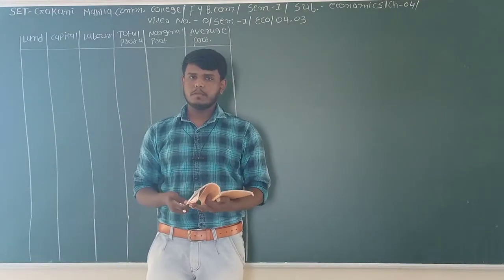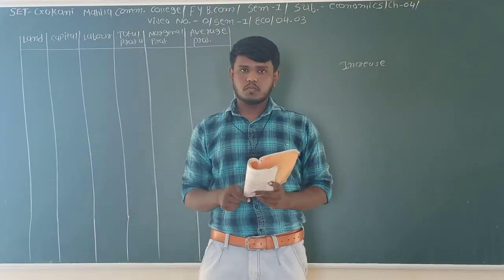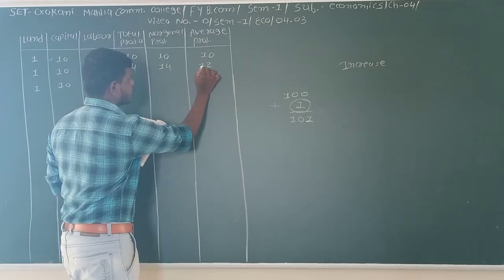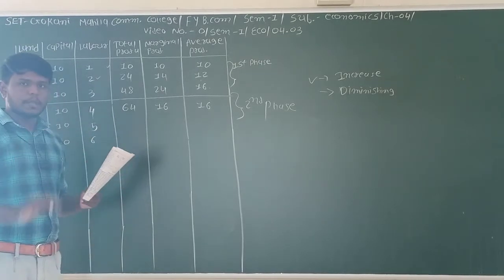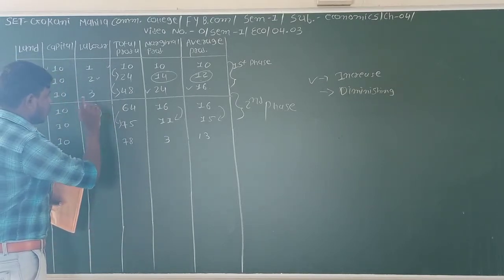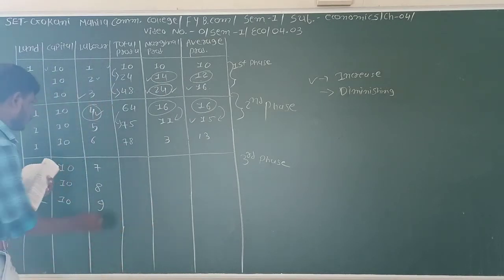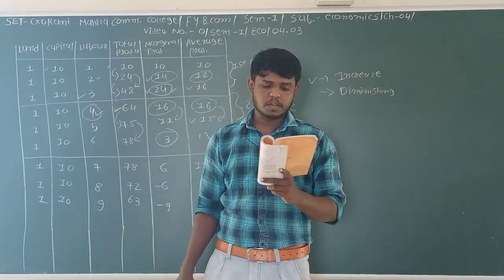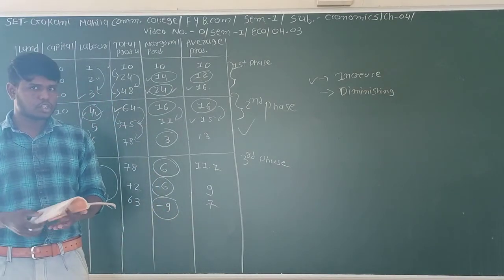SET - O/SEM 1/ECO/04.03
SET - GOKANI MAHILA COMM.COLLEGE - FY BCOM - SEM 1 - SUBJECT - ECONOMICS - CHAPTER - 01.01